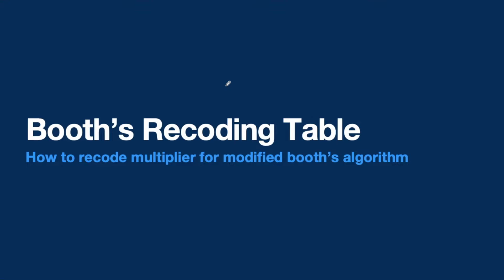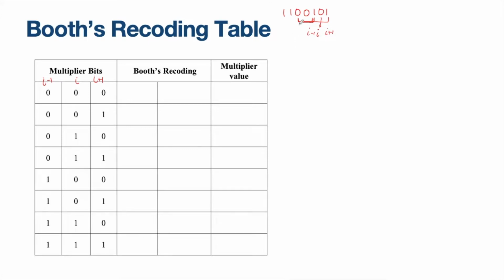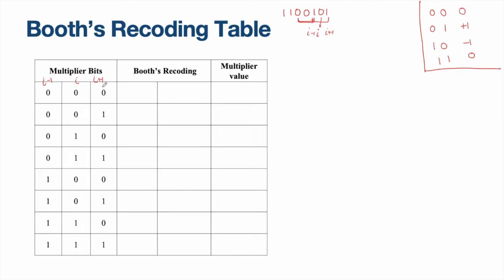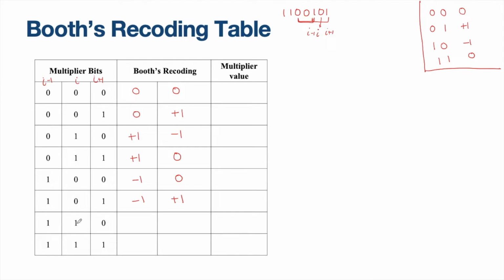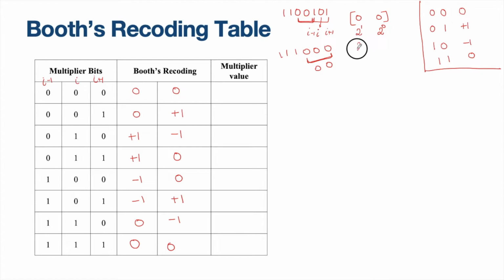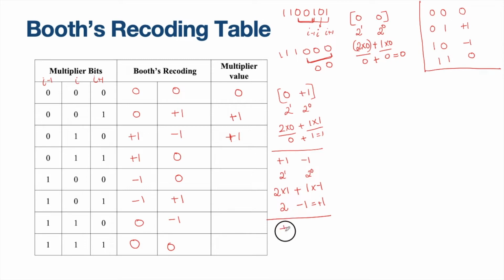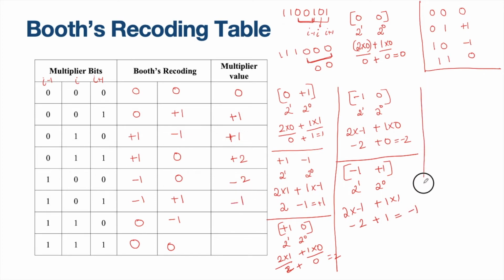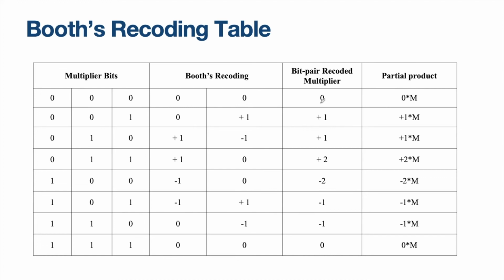Booth's Recoding table | Recoding Multiplier using Booth’s Technique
This video elaborates steps to convert the binary multiplier to bit pair recoded multiplier